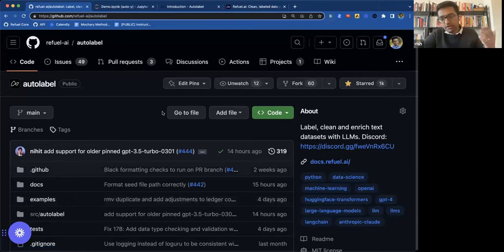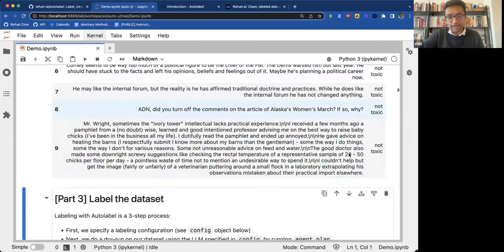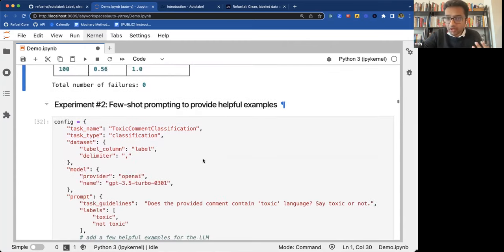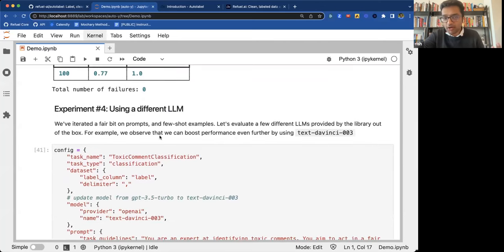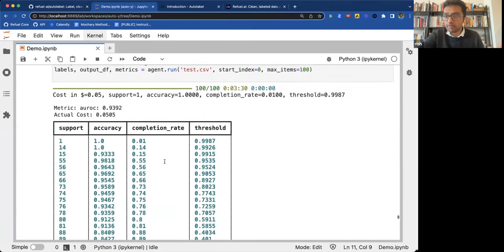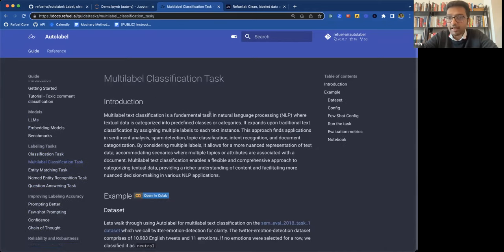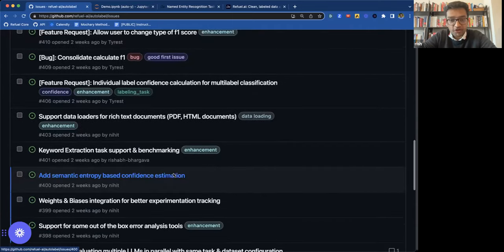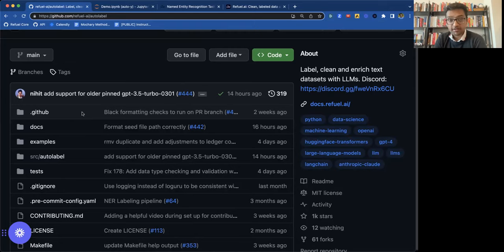Open-Source Spotlight - Autolabel - Rishabh Bhargava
Autolabel: Access to large, clean, and diverse labeled datasets is a critical component for any machine learning effort to be successful. State-of-the-art LLMs like GPT-4 are able to automatically label data with high accuracy, and at a fraction of the cost and time compared to manual labeling.

00:00 Intro about Rish and Refuel
01:40 Demo: Intro to Autolabel
02:06 Benchmarking LLMs for data labeling
03:25 Example dataset for labeling: content moderation for user comments
04:19 Getting started with Autolabel: Installation
04:31 Review user comments dataset
04:57: 3-step process for labeling data with Autolabel
05:34 Experiment 1: JSON configuration in Autolabel (56% accuracy)
06:02 Agent.plan() to do a dry-run for the labeling (cost estimates, example prompts)
06:46 Do the labeling with agent.run()
07:00 Question: Iteration on prompts with Autolabel?
07:52 Experiment 2: Few shot prompting (70% accuracy)
09:02 Error analysis and prompt iteration
09:48 Experiment 3: Better guidelines for labeling (77% accuracy)
11:05 Experiment 4: Use a better LLM (89% accuracy)
11:55 Cost of labeling with LLMs vs crowd-sourcing
12:51 Confidence estimation for LLM-generated outputs
13:51 Refuel LLM for confidence estimation in Autolabel
13:58 Experiment 5: Using confidence in labeling (95% accuracy)
15:25 Which LLMs to use for confidence estimation?
15:47 Using your own LLM in Autolabel
16:58 More Autolabel examples
17:47 Number of contributors to Autolabel
18:16 How to contribute to Autolabel?
20:20 Plans for Autolabel and what's next
21:45 Tabular data tasks with Autolabel
22:51 Advice